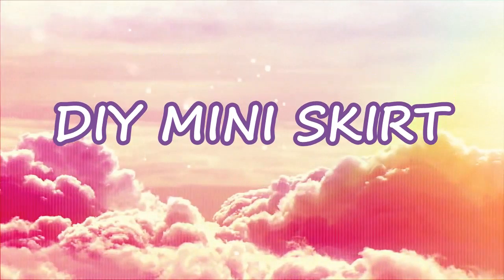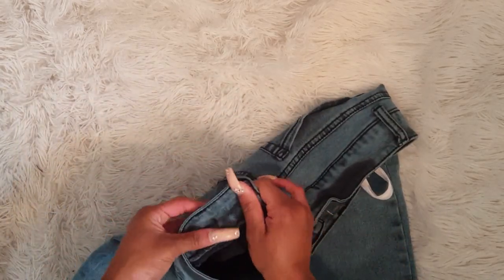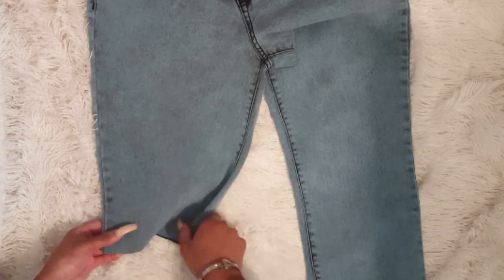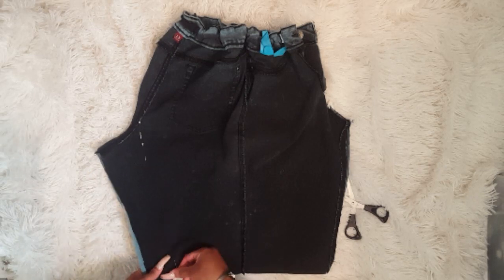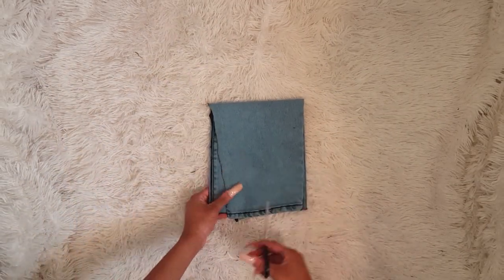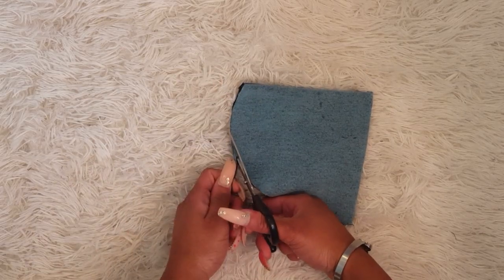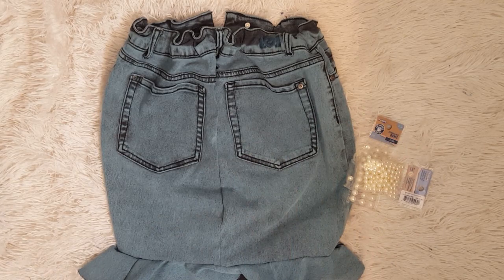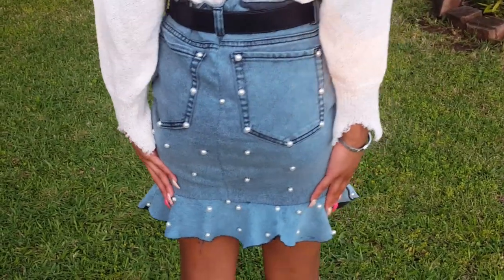DIY MINI SKIRT😍~ DENIM SKIRT From Jeans || DIY FLOUNCE SKIRT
SUPER CUTE and EASY MINI SKIRT. Hi guys in Today's video I will be making this cute denim flounce skirt from some old thrifted pants. This is super fast and easy to follow. This is definitely a beginner video!!! So I hope you all enjoy!!!